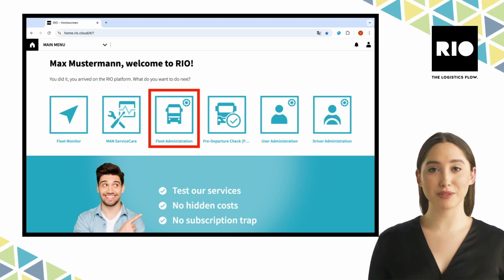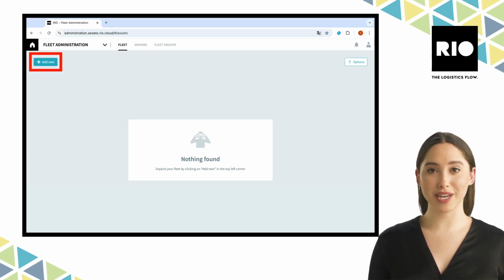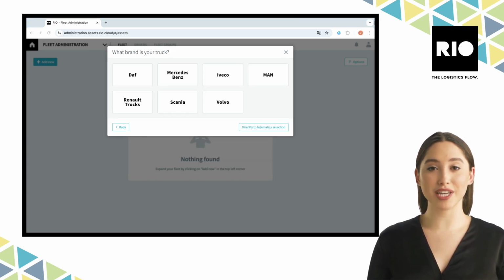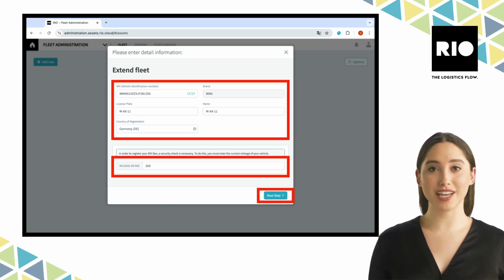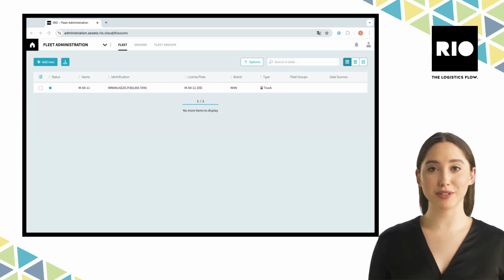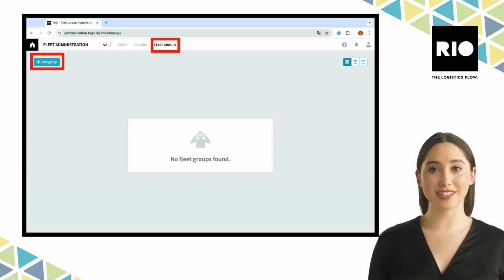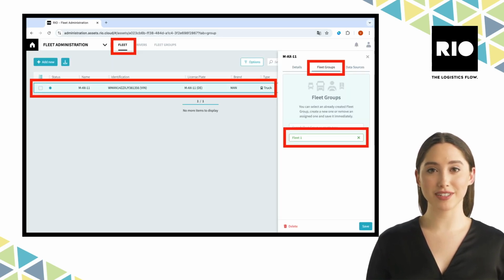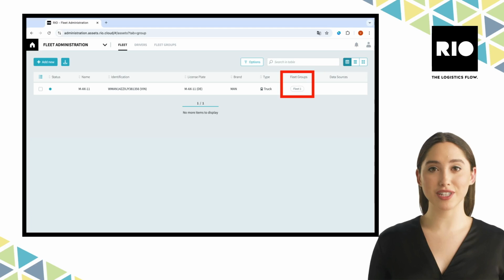Tutorial - Add new vehicles on the RIO Platform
How do you get your trucks onto the RIO platform?
Our tutorial explains how you can quickly and easily create new trucks and other vehicles and add them to a fleet.

You don't yet have access to all the digital solutions that will make your fleet smarter and more efficient - with no contract periods.

This video was created with the help of Synthesia